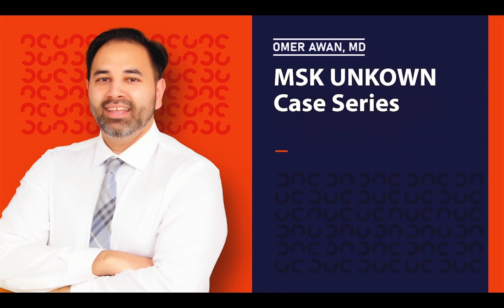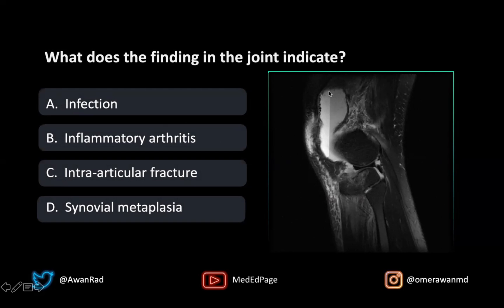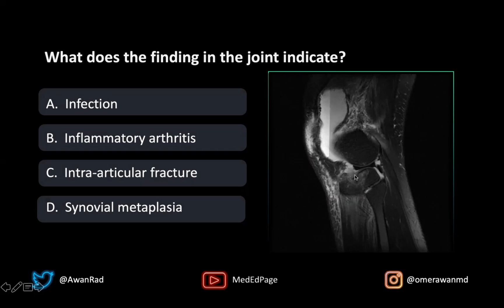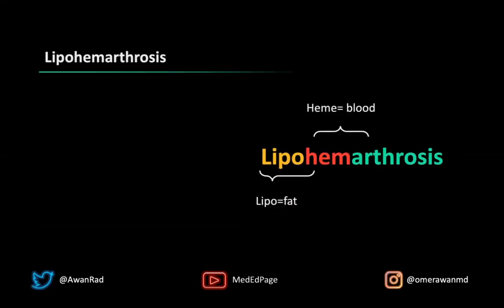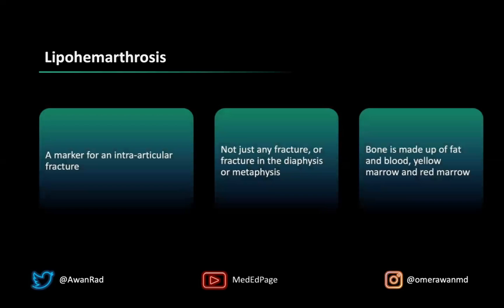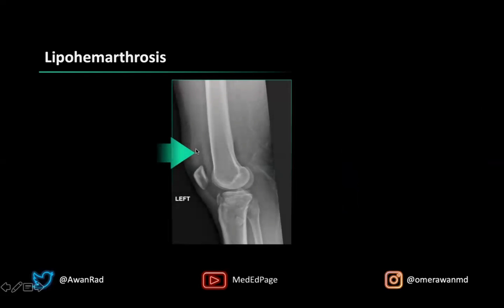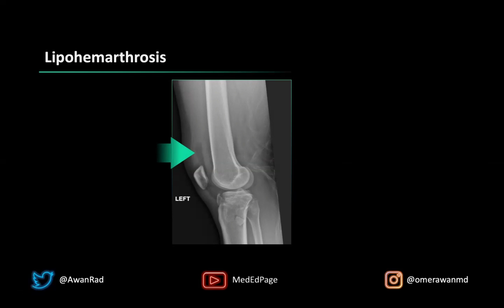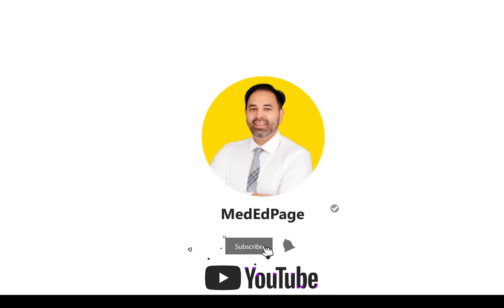Discovering the Root Causes of Knee Effusion | MSK CASE #95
Welcome to MSK CASE #95, where we delve into the causes of knee effusion. In this informative video, our experts will provide you with a comprehensive understanding of knee effusion, its potential triggers, and the underlying factors contributing to its occurrence. Knee effusion, commonly referred to as water on the knee, occurs when excess fluid accumulates around the knee joint. We examine various possible causes including traumatic injuries, arthritis, ligamentous damage, and joint infections. By gaining insights into the causes of knee effusion, you can better comprehend the condition and explore suitable treatment options.

🔔 Stay updated with our latest videos by enabling notifications.

✅ Explore our playlist dedicated to various musculoskeletal case studies and stay informed about orthopedic conditions, their causes, and effective treatment strategies.

Timestamps:

0:00 Introduction to MSK CASE #95 and knee effusion

1:20 Traumatic injuries as a cause of knee effusion

3:05 Arthritis and its link to knee effusion

5:10 Ligamentous damage: a potential trigger of knee effusion

6:55 Joint infections and knee effusion - understanding the relationship

8:40 Exploring treatment options for knee effusion

Dr. Omer Awan, Physician and Public Health Contributor for Forbes.com, discusses a high yield Musculoskeletal Radiology case in a way that is engaging and easy for learners to understand.